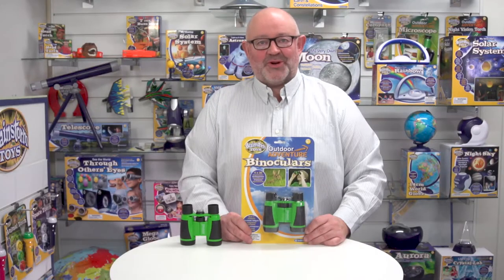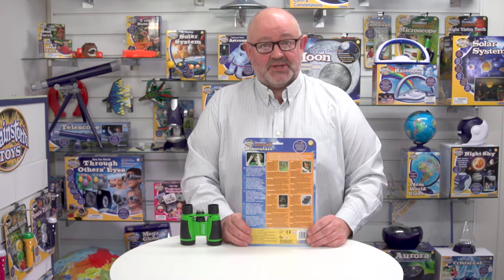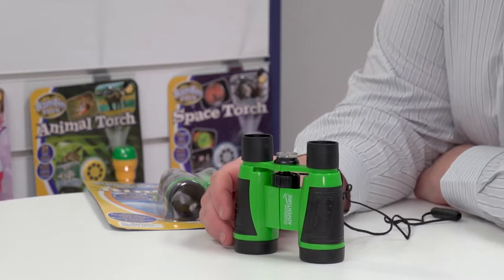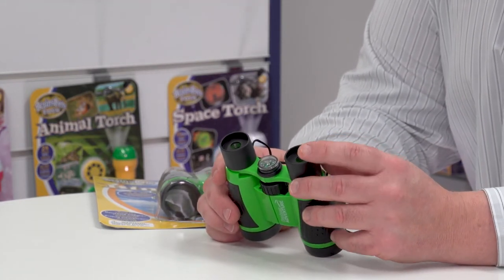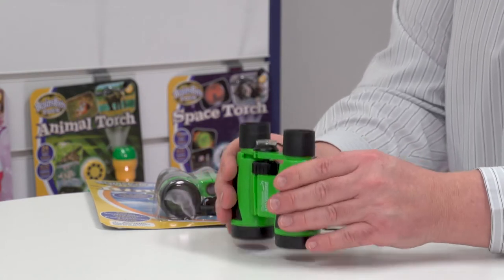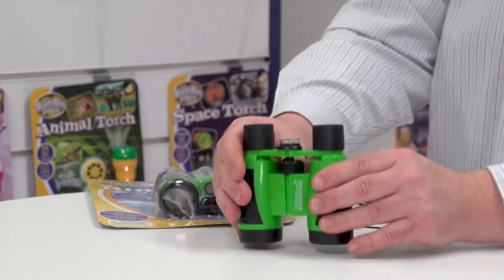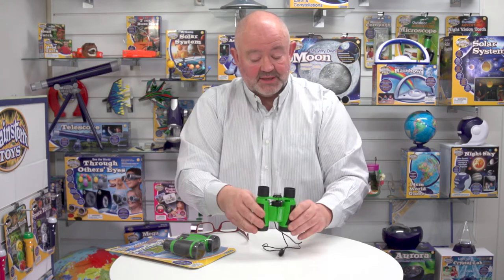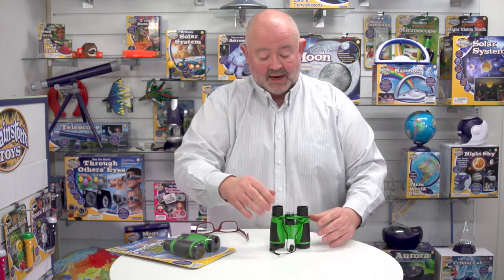Brainstorm Toys Outdoor Adventure Binoculars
Get active with the Outdoor Adventure range from Brainstorm Toys. Observe all kinds of fascinating wildlife up close with these handy binoculars. Pocket-sized and light weight, they are ideal for outdoor adventure. The binoculars have 4x magnification, 30mm glass lenses and soft eye pieces. The eye pieces are adjustable and there is a rubberised trim for non-slip grip, making them perfect for even the smallest hands. The break-away safety lanyard allows the binoculars to be kept easily at hand whilst you are out and about. There is also a built-in compass enabling you to learn additional navigation skills. Perfect for on-the-go exploration, field trips and outdoor adventures.